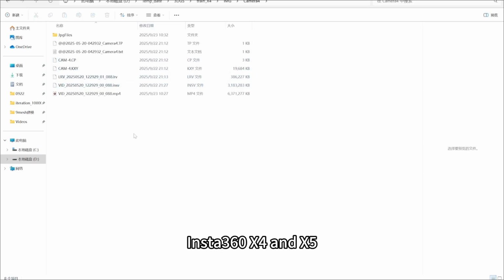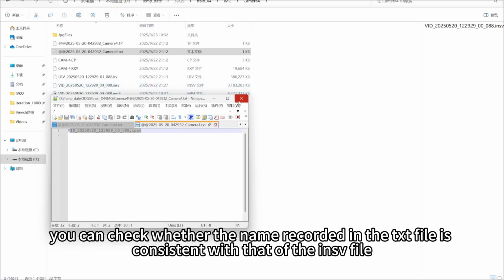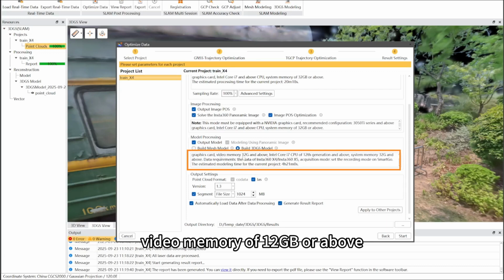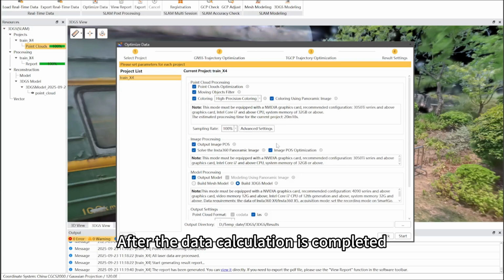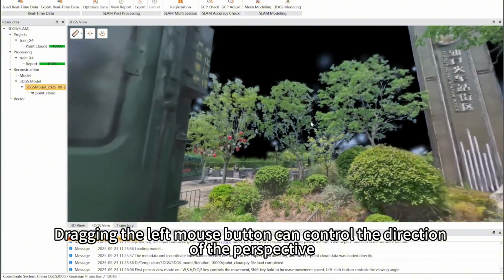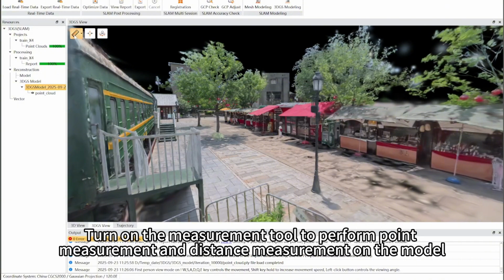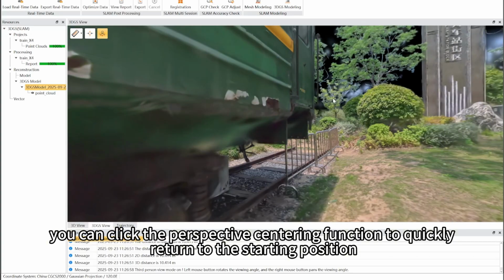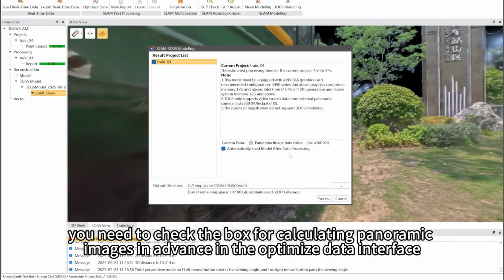CoPre | Export a 3D Gaussian Splatting (3DGS) Model | CHCNAV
This CoPre tutorial explains how to generate 3D Gaussian Splatting (3DGS) model data and how to browse and operate the model. CoPre is CHC Navigation's LiDAR processing software for SLAM and mobile mapping data.

In this video:
- Generating a 3DGS model in CoPre
- Browsing and operating the model

Part of the CoPre tutorial series. Watch the full playlist for the complete SLAM workflow.

About CHC Navigation
CHC Navigation (CHCNAV) designs high-precision GNSS receivers, RTK positioning systems, LiDAR and SLAM laser scanners, and machine control and auto-steering solutions for surveying, mapping, construction, and agriculture, used by professionals in more than 140 countries.

Follow CHC Navigation on LinkedIn, Facebook and Instagram (links in the channel header).